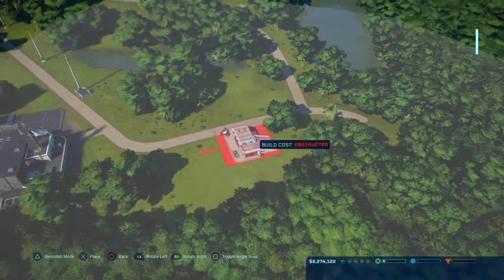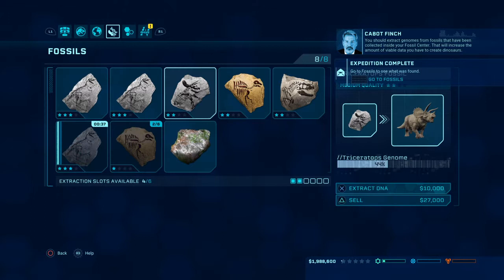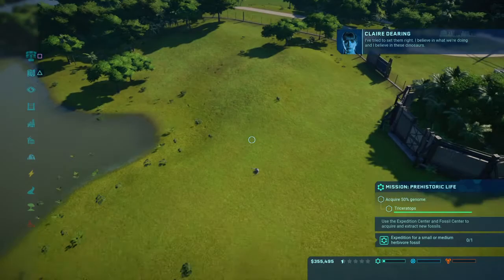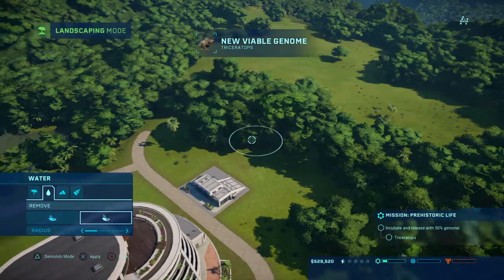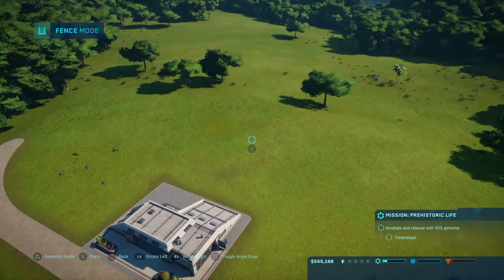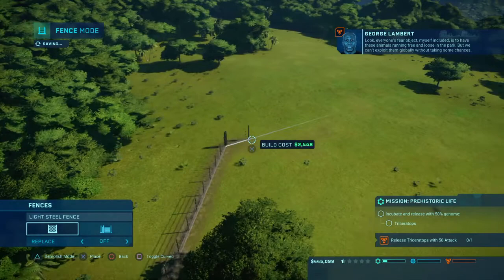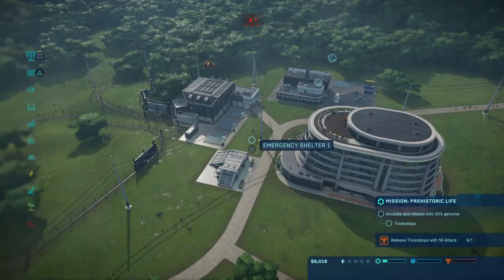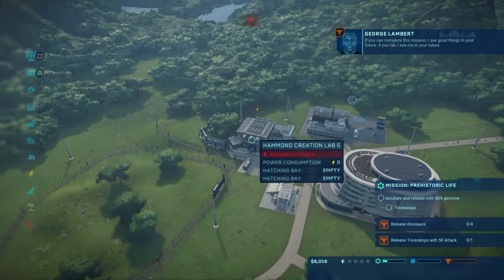Jurassic World Evolution #1